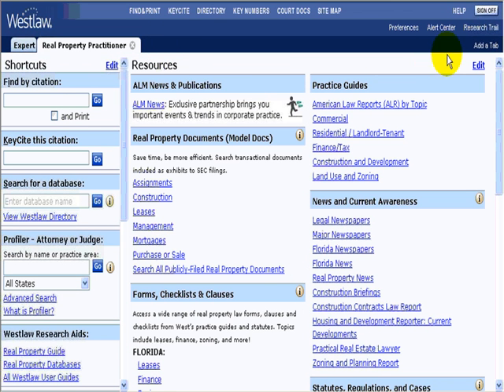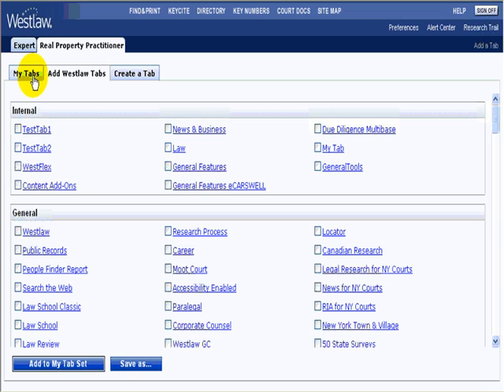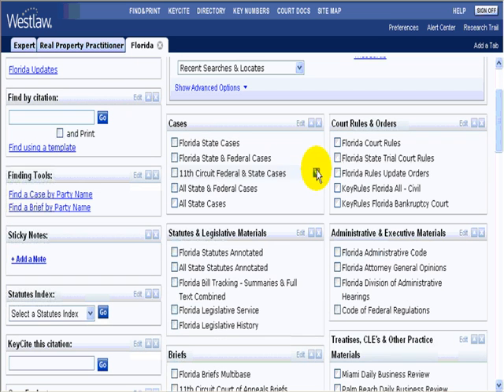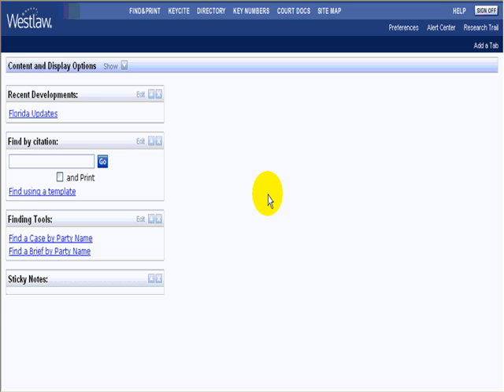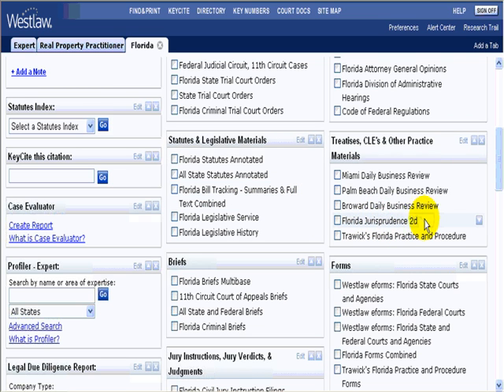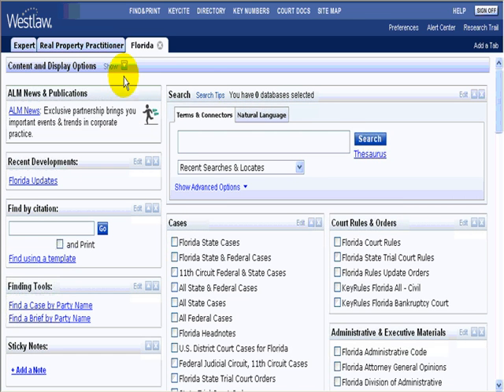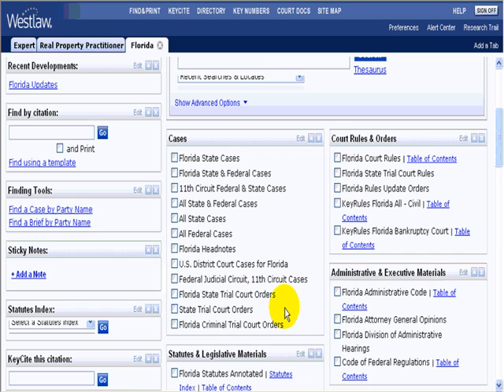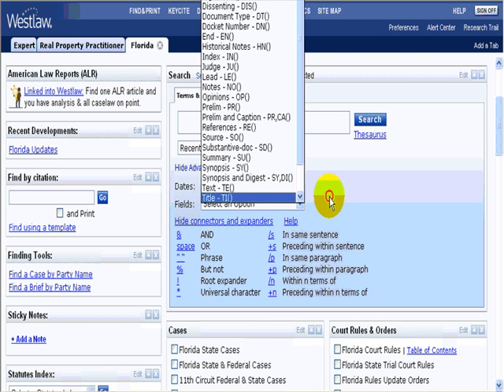Westlaw Tip #8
Using the basics of Customizable Westlaw released October 6, 2008